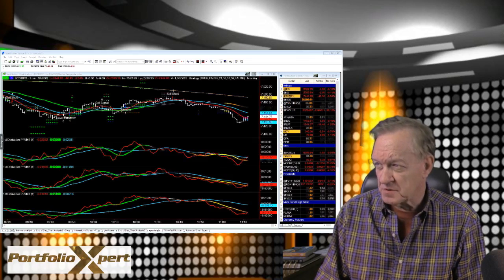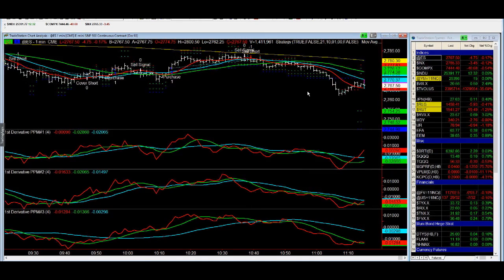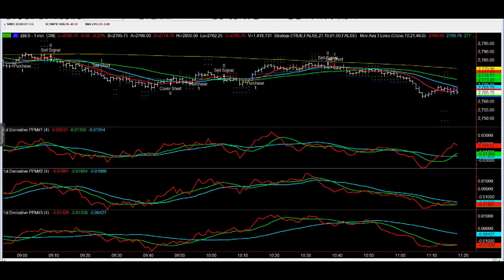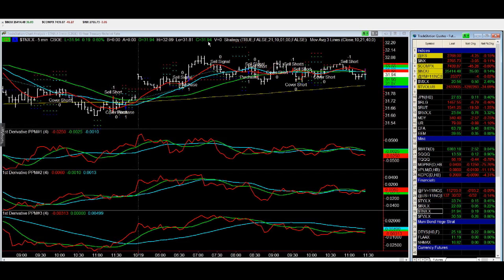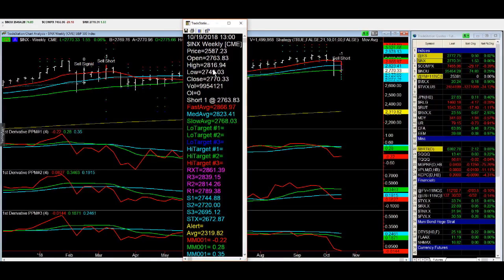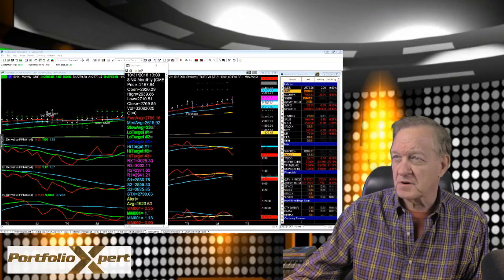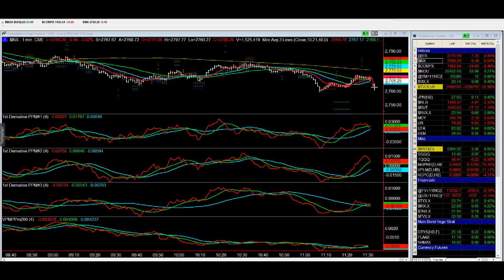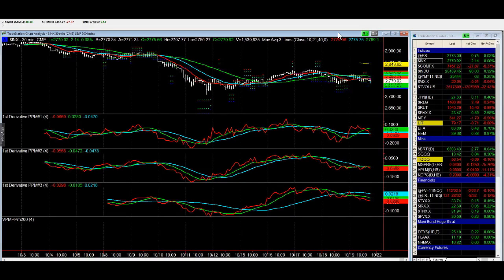Kendall Report Live Stream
Using quantitative analysis combined with technical analysis has given me the ability to predict the direction of markets in the economy over the past 37 years. I have built up one of the most impressive track records on Wall Street. The analysis that you will see on the show is based upon a process which is used in the VPM quantitative signals. You gain insights into how to view the markets and combine the short, intermediate, and secular trends into one clear signal. In just one hour a week you can gain a substantial edge on the markets to help manage your customer’s capital or your personal funds to build wealth over time.